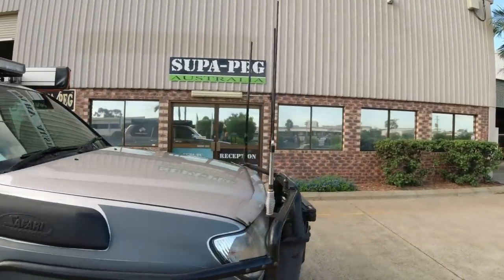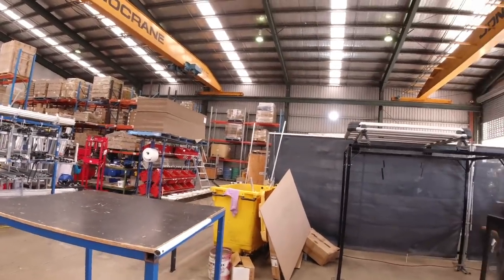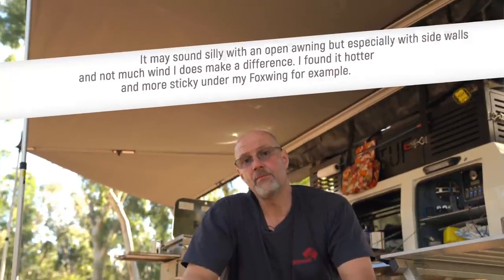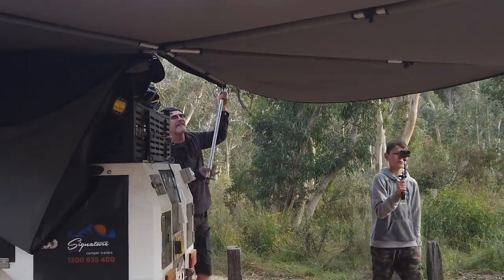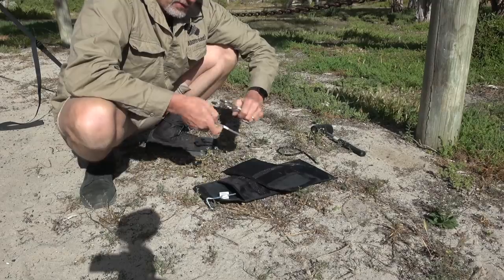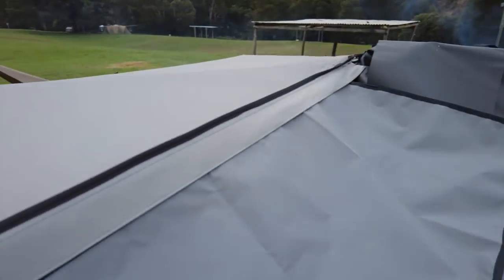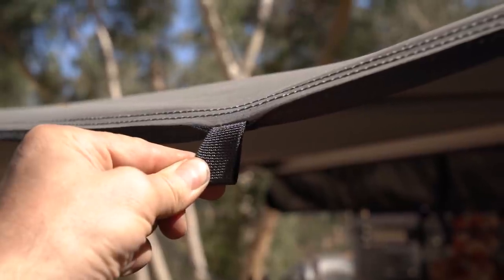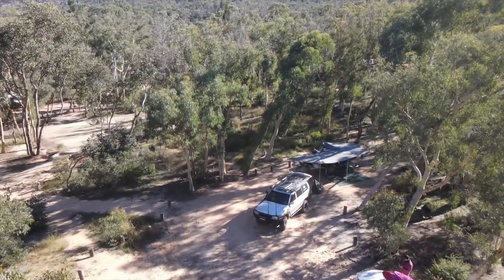270 awning Supapeg Rapid Wing Delux 6 on my Signature Delux ll Camper Trailer | Review [2021]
One of the best changes to my Signature Deluxe ll was to install the Supapeg Rapid Wing Delux 6 Awning, with over 17sqm of shade and shelter it just fit's perfectly. Let me give you the walk through of the 270° awning and tell you what I like and dislike.